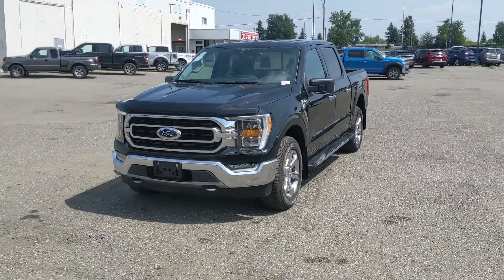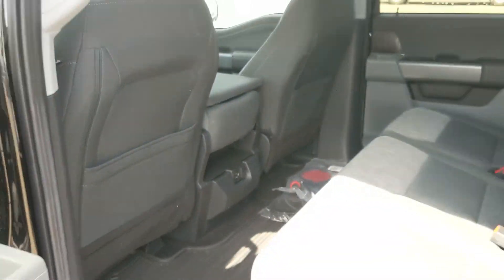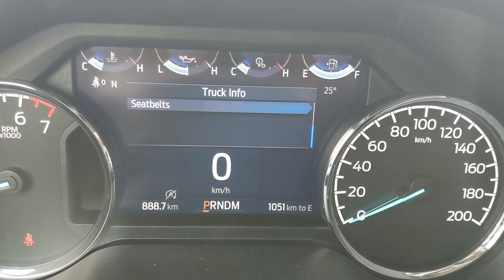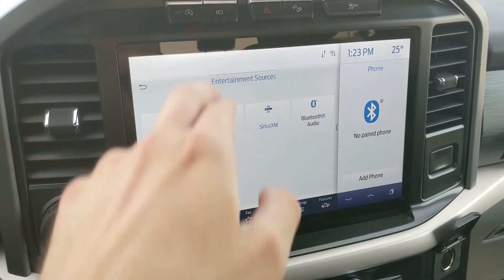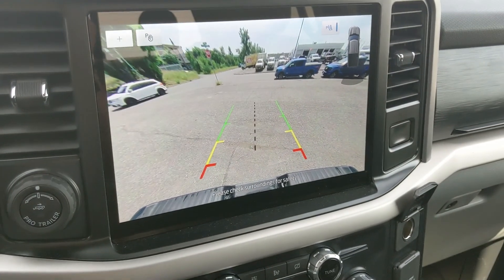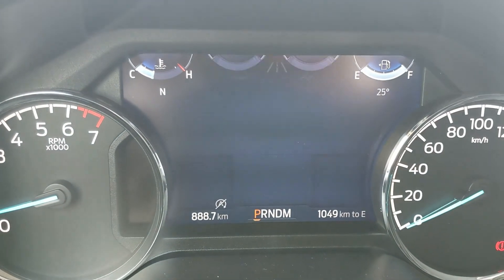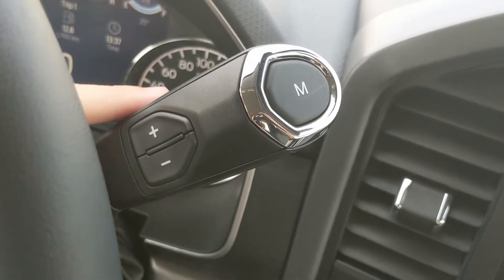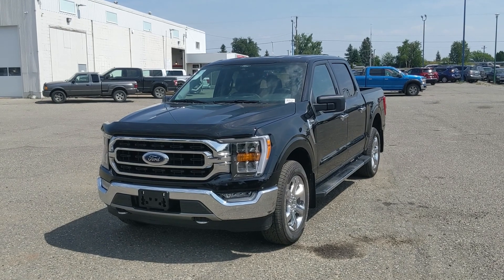2021 Ford F-150 XLT Walk-Around | Stock# FB05721 | Prince George Ford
2021 Ford F-150 XLT Walk-Around | Stock# FB05721 | Prince George Ford

The newly redesigned 2021 Ford F-150 XLT comes with some great features that include FORDPASS CONNECT, Rear View Camera with Reverse Sensing System, BLIS W/Cross Traffic, Lane Keeping System, XTR Package, FX4 Off-Road Package, 10-Way Power Driver Seat, Dual Zone Front Climate, Heated Front Seats, Navigation, SYNC 4, Trailer Tow Package with Pro Trailer Backup Assist, Remote Start, Boxlink Cargo Management System, and Pre-collision Assist.

Coming in an Agate Black Metallic exterior with a Dark Slate Cloth interior and powered by a 3.5L V6 EcoBoost Engine with Auto Start/Stop.

It is easy to drive and pleasing to own. Comfort is one of many areas that the 2021 Ford F-150 XLT excels in. We think you’ll be pleased to find a quiet cabin that includes lots of sound insulation. Come visit us at Prince George Ford to take this unit for a test drive.

1331 Central Street West
Prince George, BC
V2M 3E2